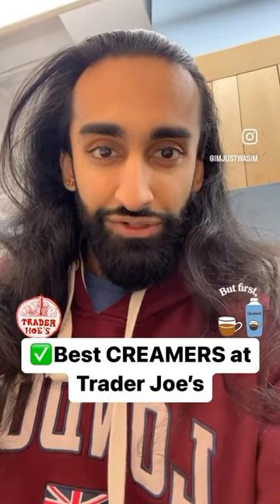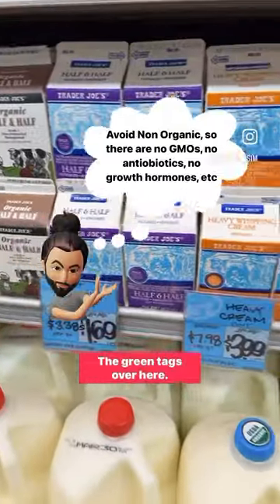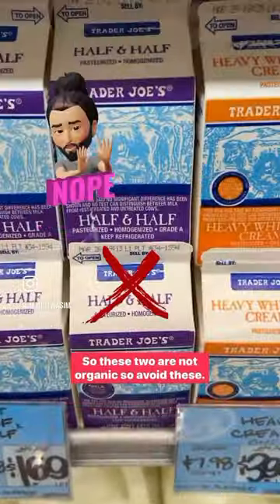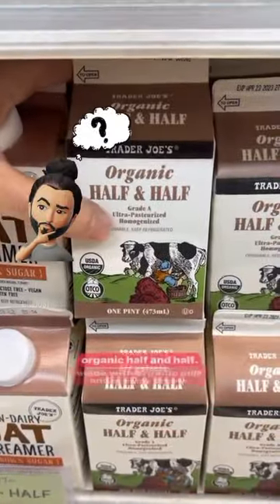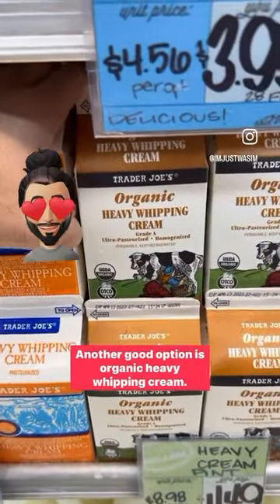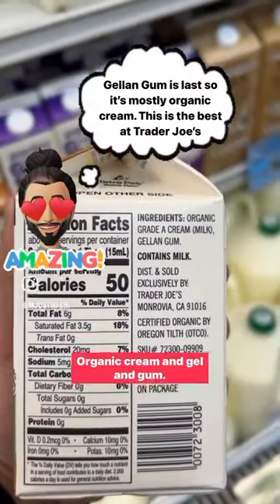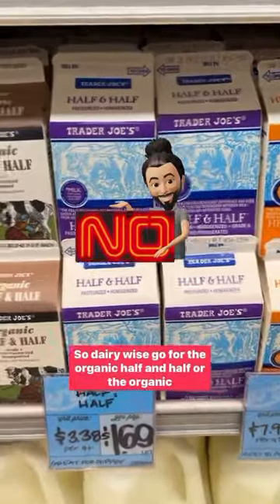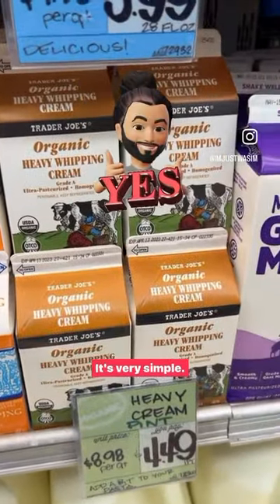Best Creamers to Buy at Trader Joe’s